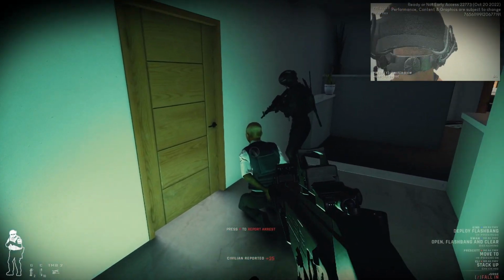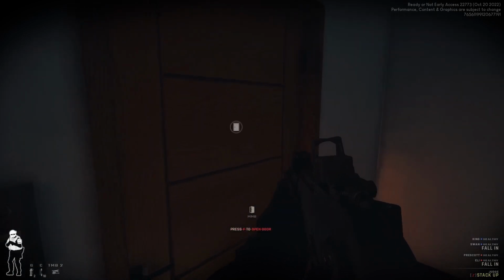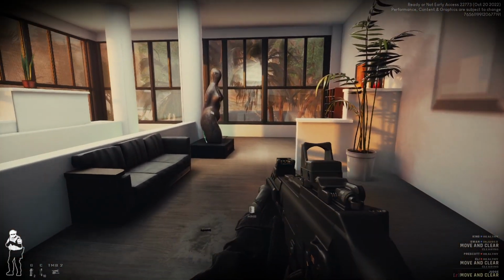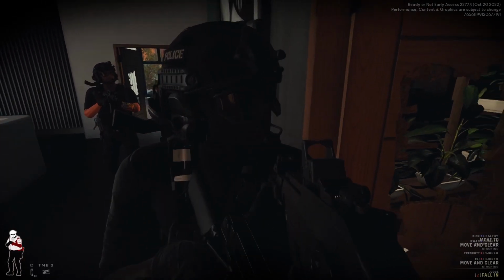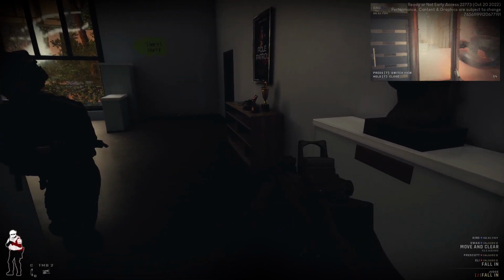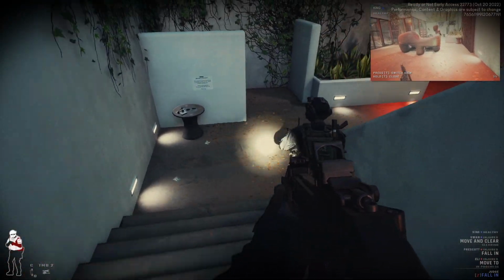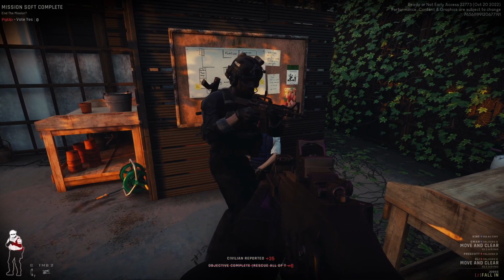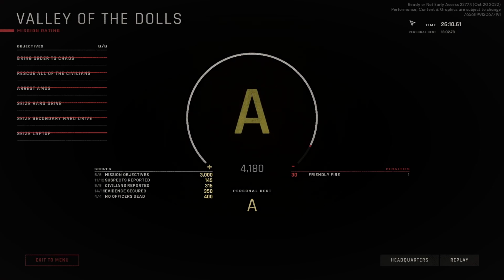VALLEY OF THE DOLLS | Ready or Not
Ready or Not has recently introduced mod's to the game, I will soon be making video's on modded maps modded guns, and possibly new officer skins.

Thank you all for joining and hope you all enjoy

Intro: 00:00
Making Entry: 01:47
Moving Down Stairs: 06:44
Moving to the ground floor: 14:16
Heading Outside: 18:37
Moving to the basement: 20:00
Wrapping it up: 25:20